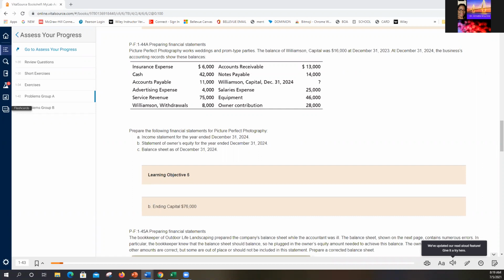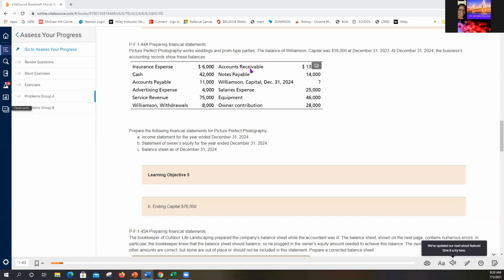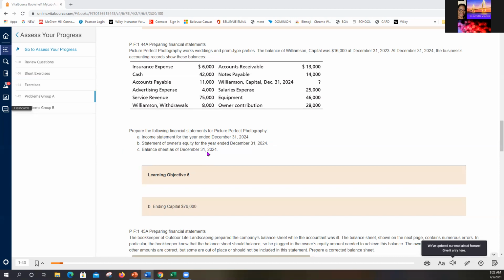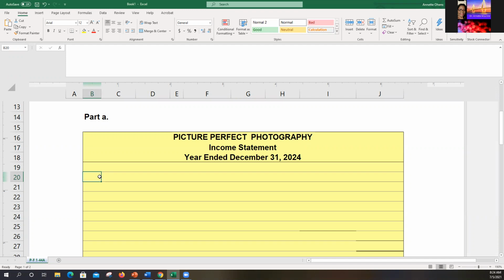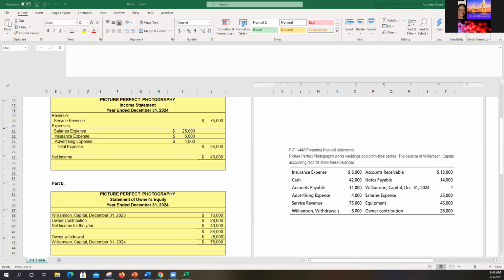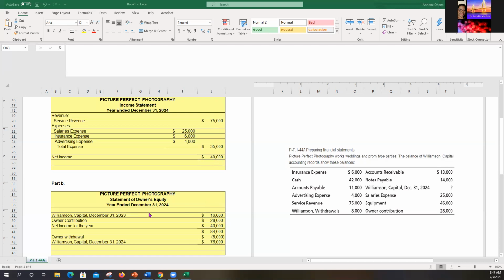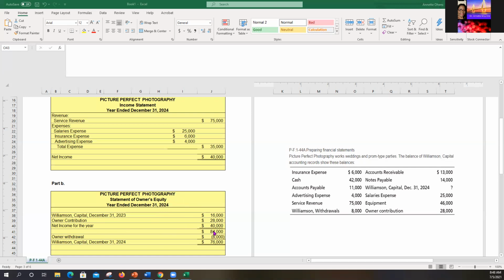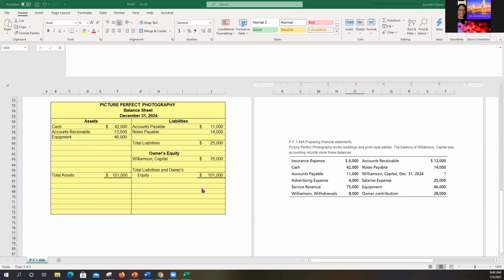ACCOUNTING 101 - CHAP 1 - PART 4 - Let's Solve This Problem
Why is Accounting Important?
Organizations and Rules that Govern Accounting
Accounting Equation
Prepare Financial Statements